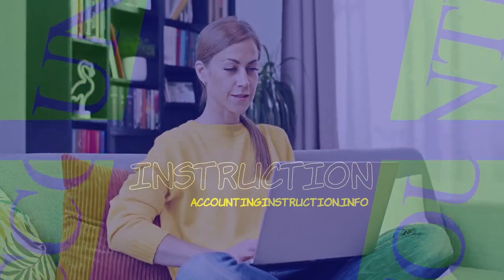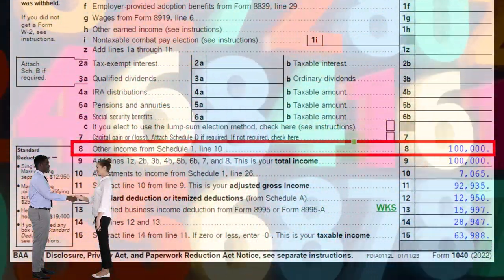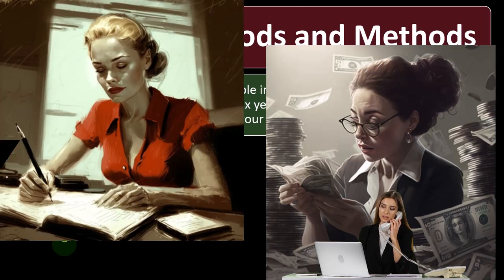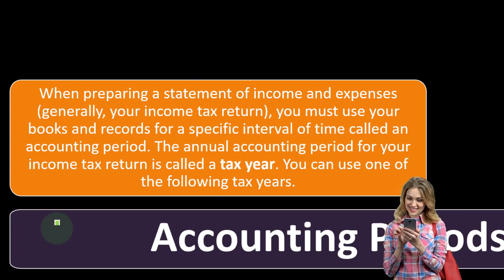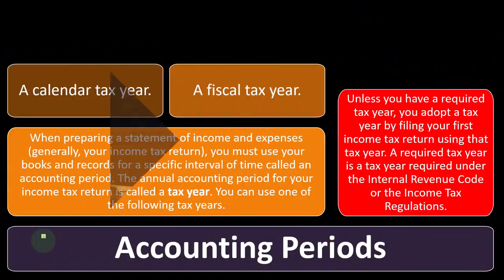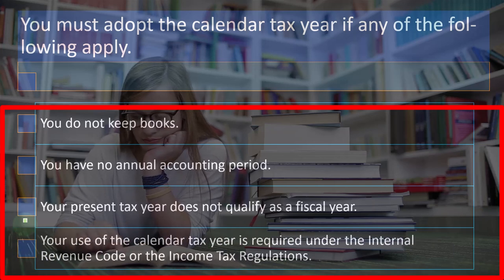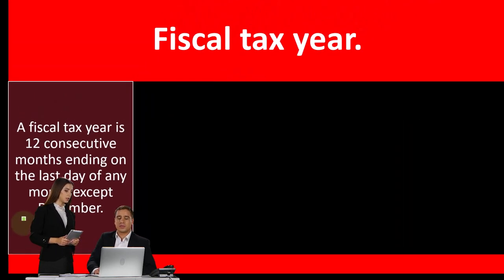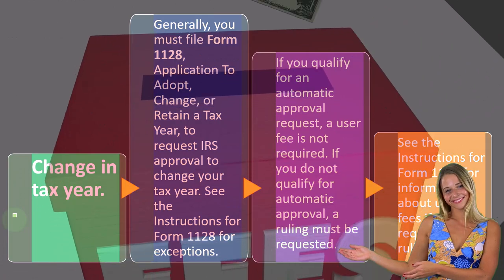Accounting Periods and Methods Introduction 6220 Income Tax Preparation 2022 - 2023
Accounting Periods and Methods Introduction